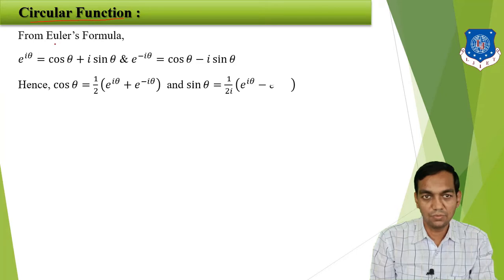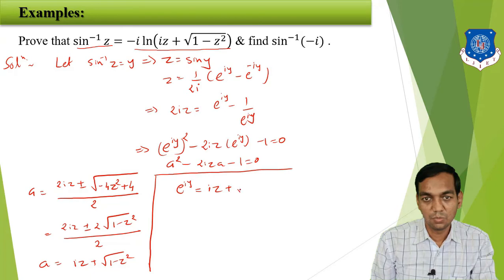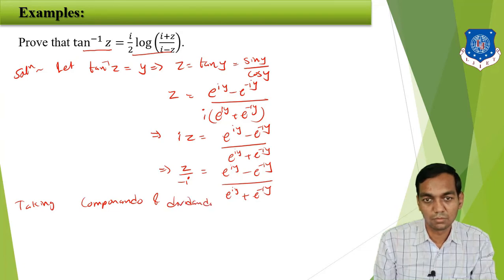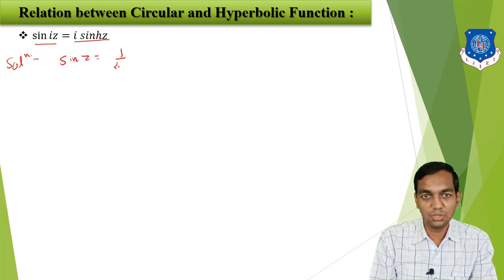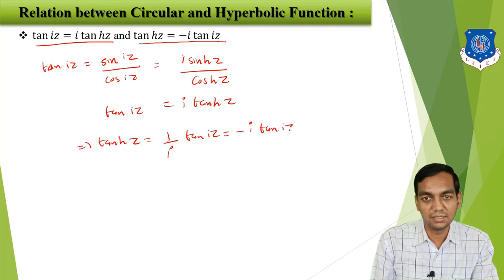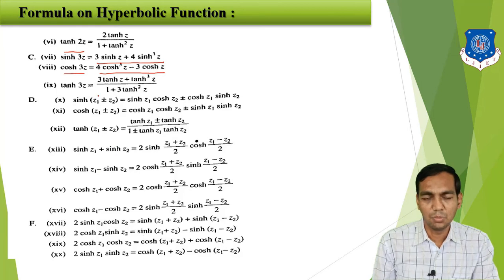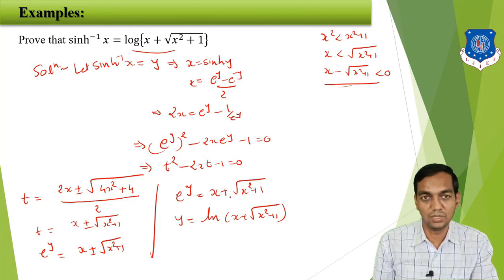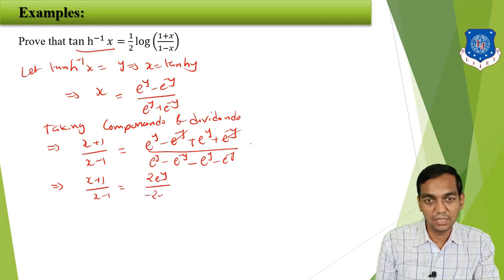Lec-49_Hyperbolic Function and it’s formulas | Mathematics-I | First year Engineering